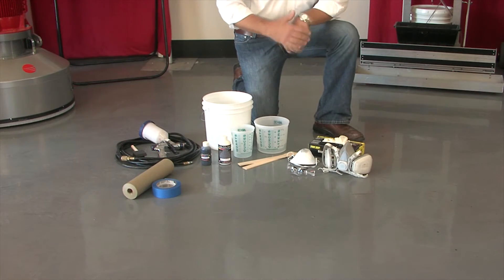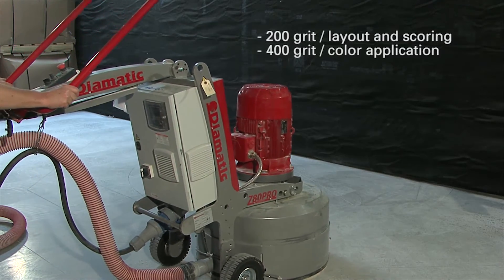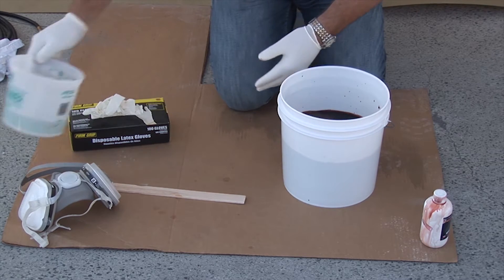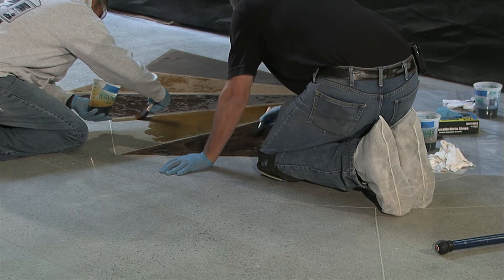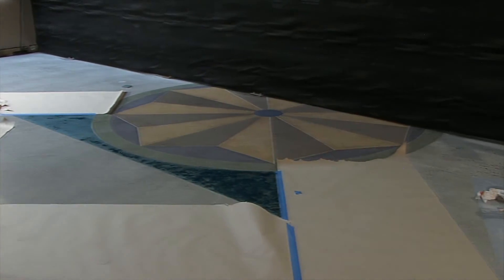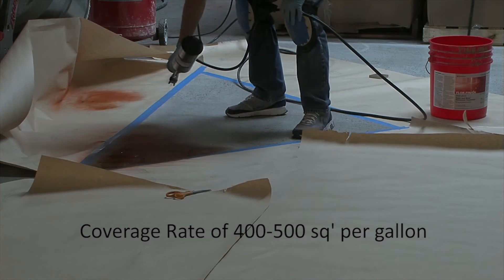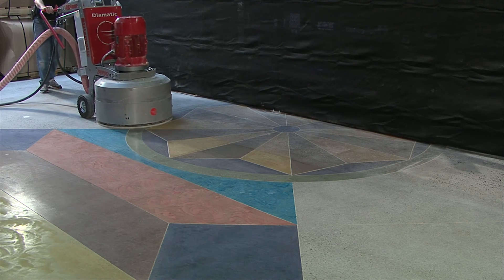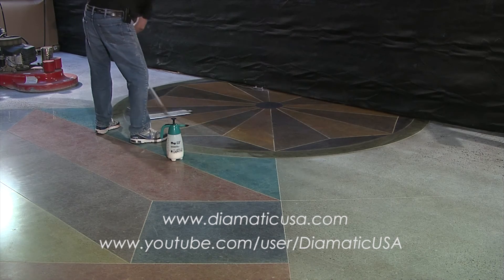Flor Color new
Advanced techniques for the FLOR-COLOR Water Borne Dye